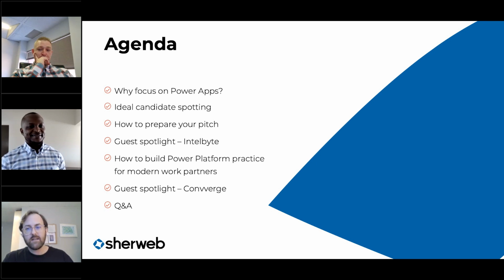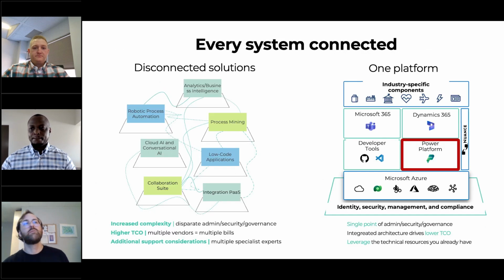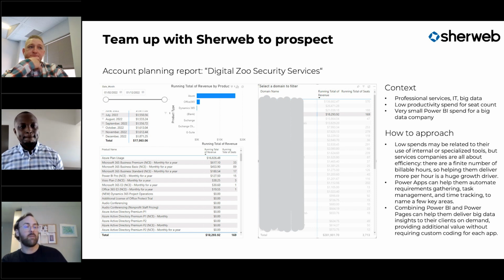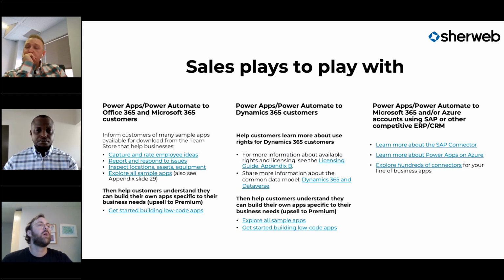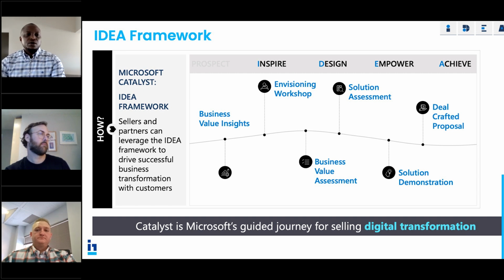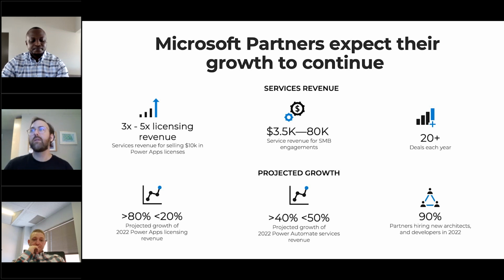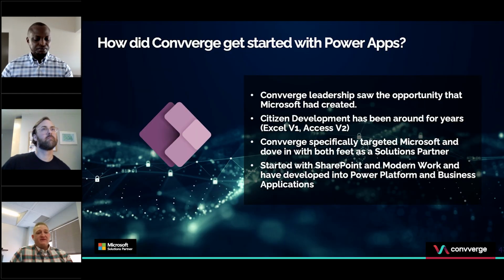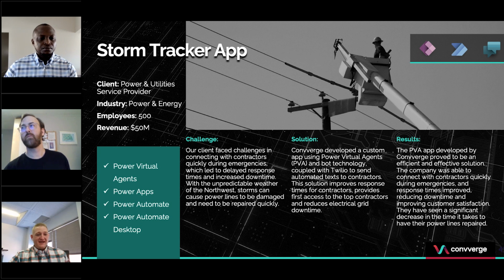How to pitch and demo your Power App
Learn how to uncover opportunities for Power Apps, how to prepare the right pitch and demo so you can build a Power Platform practice the supports your growth objectives. Microsoft Dynamics software
Timestamps:
0:00 - Intro
3:23 - Why focus on Power Apps?​
9:55 - Ideal candidate spotting​
17:52 - How to prepare your pitch
24:43 - Guest spotlight – Intelbyte​
36:13 - How to build Power Platform practice​
40:36 - Guest spotlight – Convverge
55:45 Wrap up Sherweb